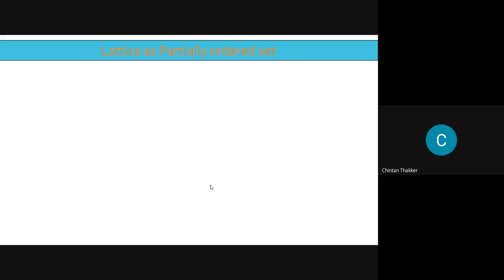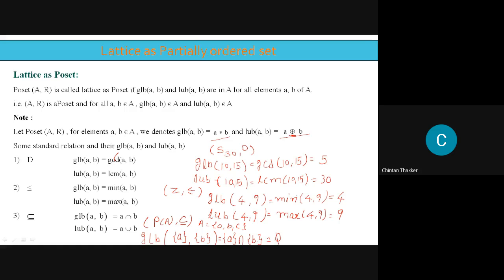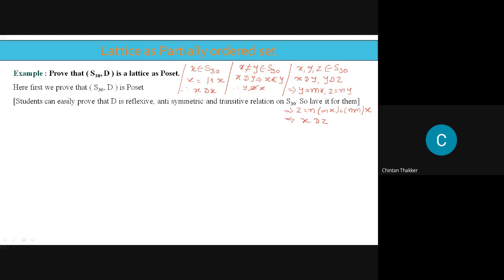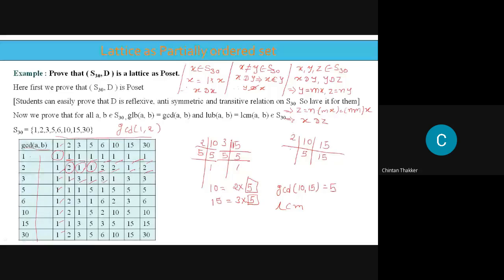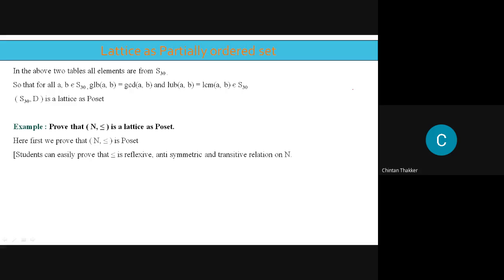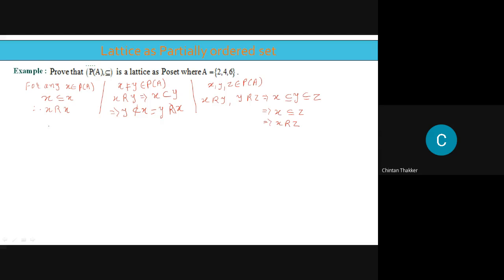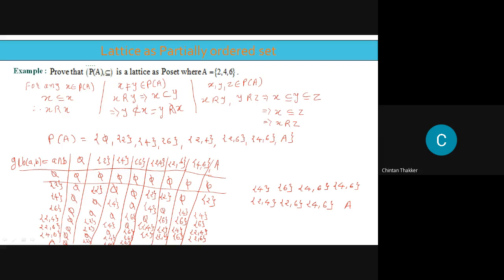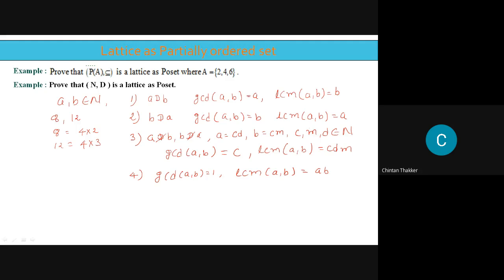DMGT TC1 LAB B U 2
Lattice as Poset